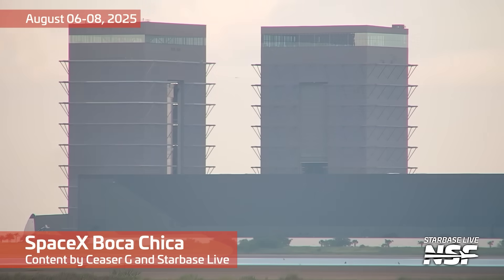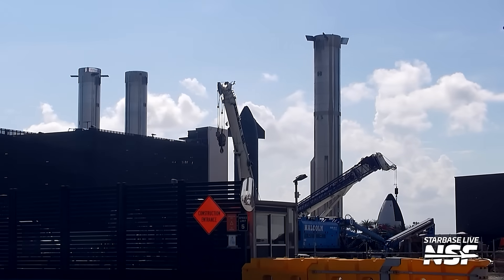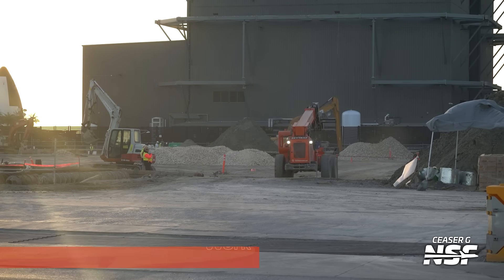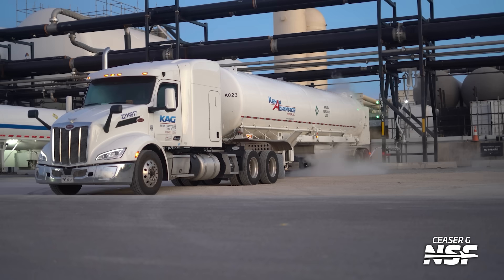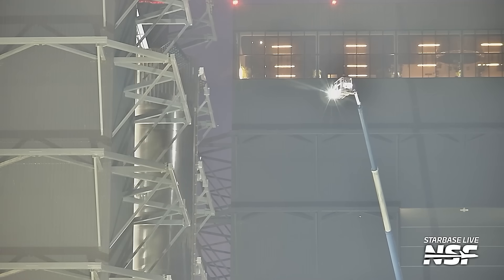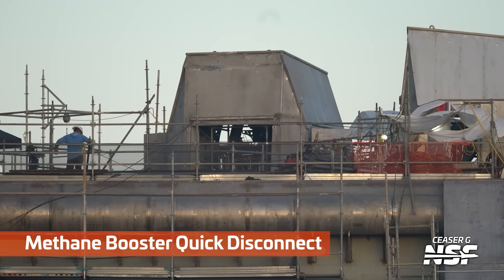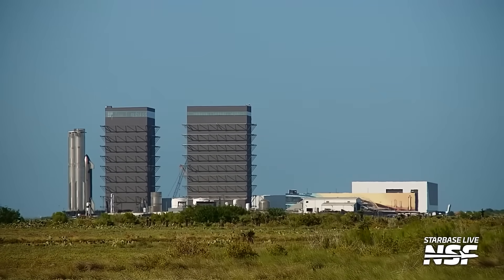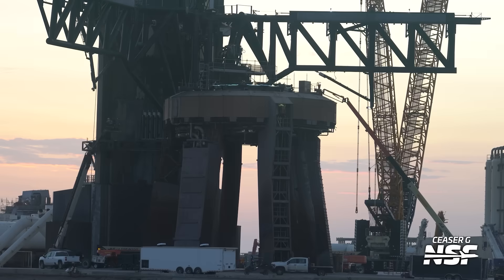"It Belongs in a Museum (Booster 12)" | SpaceX Starbase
While Starbase prepares for Flight 10, it was Booster chess at the Production site, with Booster 16 preparing for flight, swapping places with the first-caught Booster 12. The hope is that SpaceX is preparing B12 for display, rather than scrapping it.

🎥 Video from Jack Beyer (@JackABeyer ), Ceaser G, and Starbase Live.

Timestamps:
0:00 Booster 16 Exiting Mega Bay 1
0:28 B16 Moved to the Rocket Garden
1:07 Booster 12 Moved to Mega Bay 1
2:39 Giga Bay Foundation Work
3:14 HLS Nosecone
3:35 Ship Propellant Lines Reinstalled
4:03 LOX and LN2 Deliveries
4:29 Air Separation Unit Groundwork
5:03 Starhopper
5:14 Booster 12 Moved Into Mega Bay 1
5:35 Giga Bay Foundation Work
5:57 Starfactory Window Cleaning
6:23 Orbital Pad 2
6:33 Methane Booster Quick Disconnect
6:57 Work on the Flame Bucket
7:12 Flame Trench Wall Section Installed
7:26 Ship Propellant Lines Purged
7:47 SN2 Moved Around
8:36 Orbital Pad 1
9:00 Lights on the Ship Adapter
10:17 Pads 1 and 2

LDAPAABJRG2UMCU3